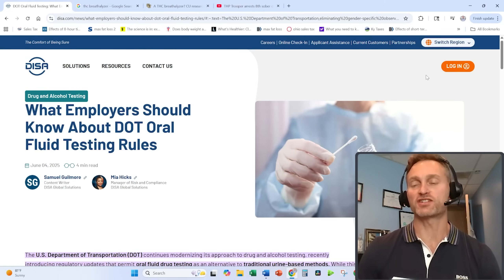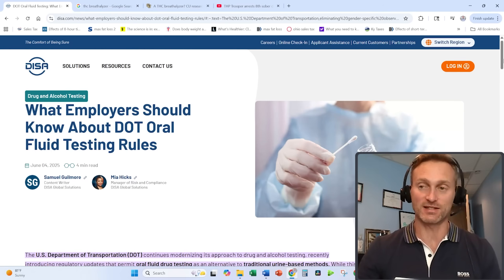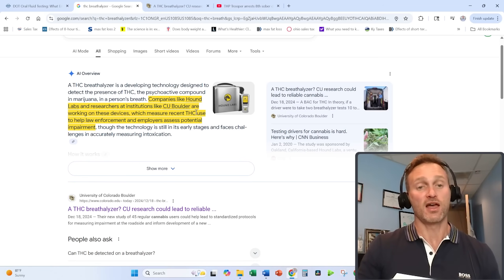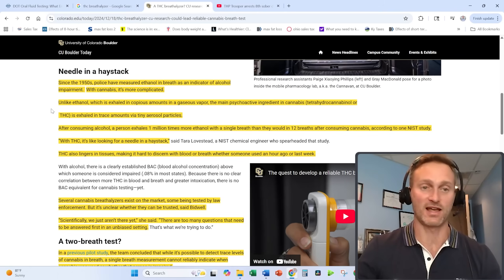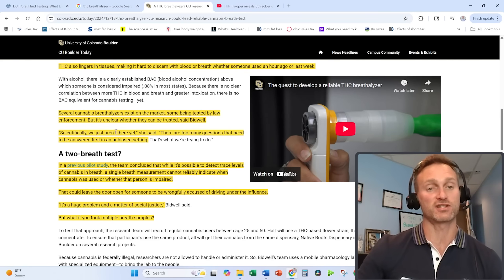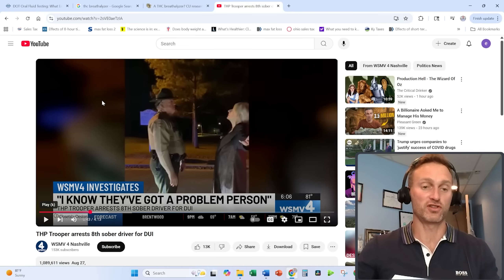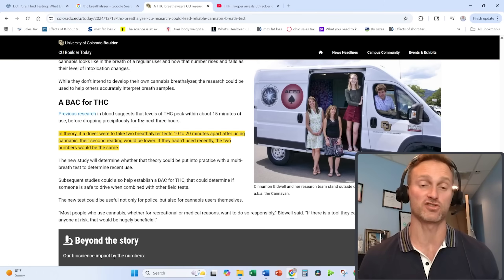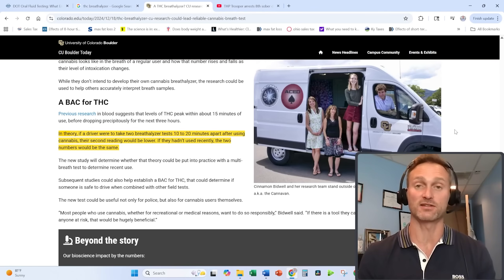The Future of THC Testing | Cannabis Breathalyzers, Saliva Tests, & Federal Law Changes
As cannabis becomes more widely accepted and legalized across the United States, THC testing policies are being forced to evolve. In this video, we dive deep into the future of marijuana testing for both federal employees and private employers.
Check Dr. Nuesse’s preferred home drug test kits:

THC/Marijuana specific

Questions? - Connect with Dr. Nuesse via Zoom or by phone.  The cost of this meeting is $197.